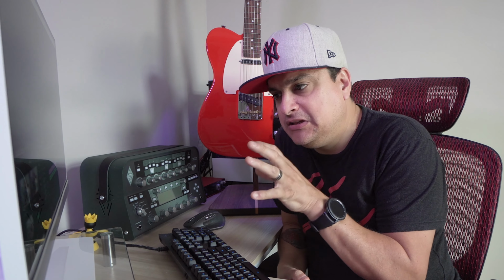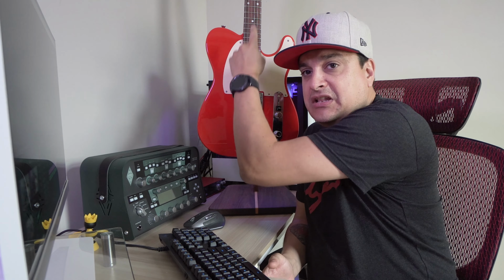Telecaster Bridge Vs Hard Mount Pickup - Part Two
The Short Bridge we used

Did you get it wrong?
Telecaster Bridge Vs Hard Mount Pickup - Part One
Find us on the internets at
Dylantalkstone.com

Here is the Gear we use to shoot these videos Tfor checking out these links! it helps the channel and is no cost to you!

Gimbals
Moza Air